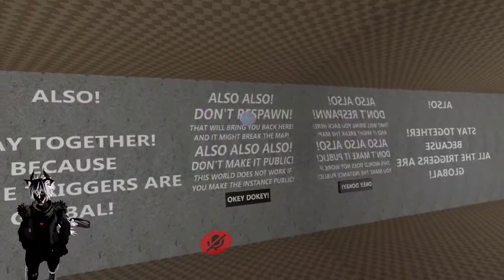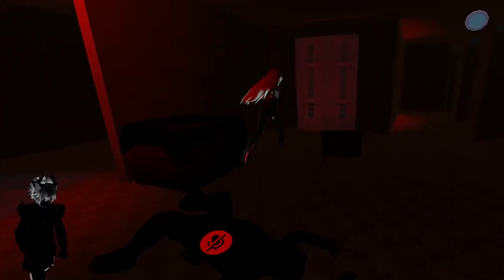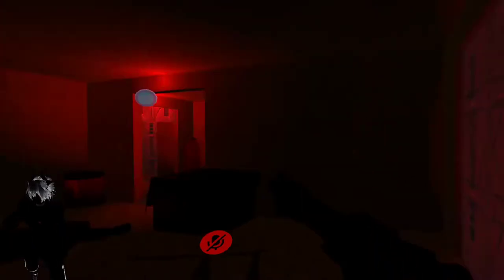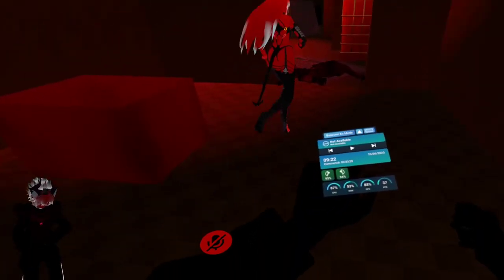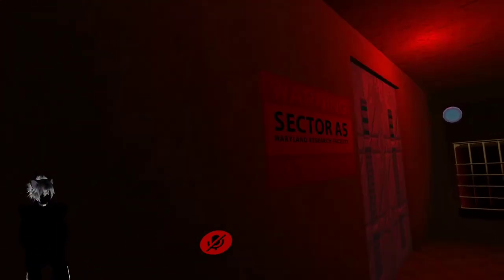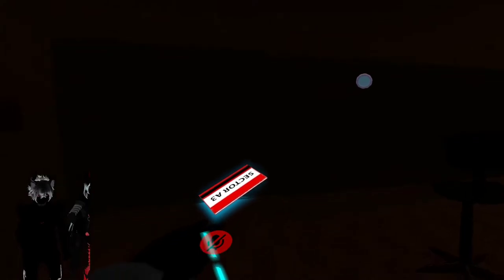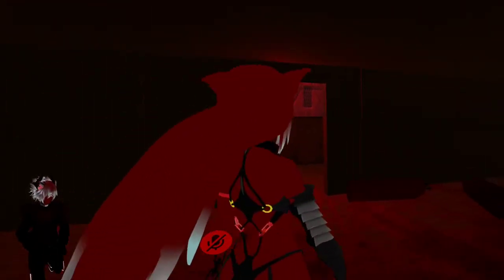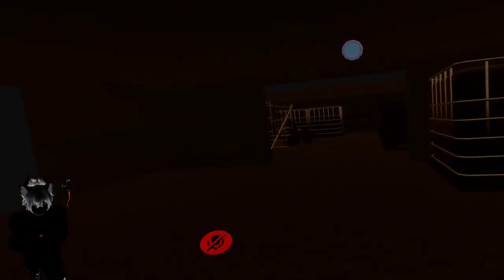Sector A6 - Horror Map - Vrchat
Horror map create by Subberwoof - Level Sector A6 - 2 players
 - Vrchat